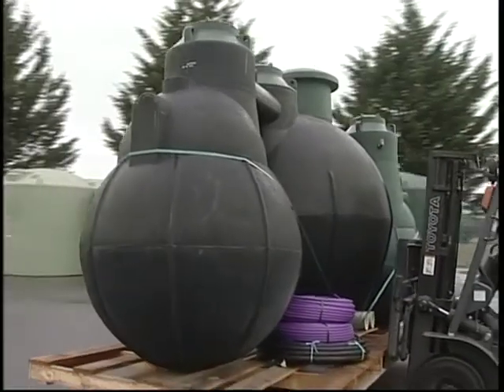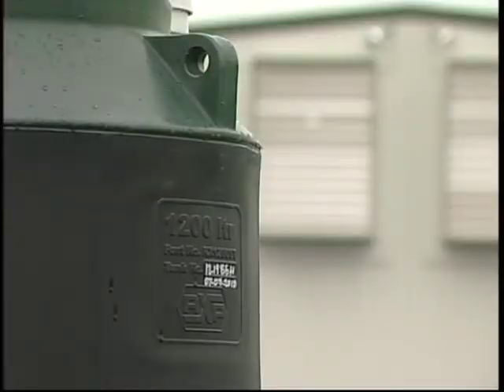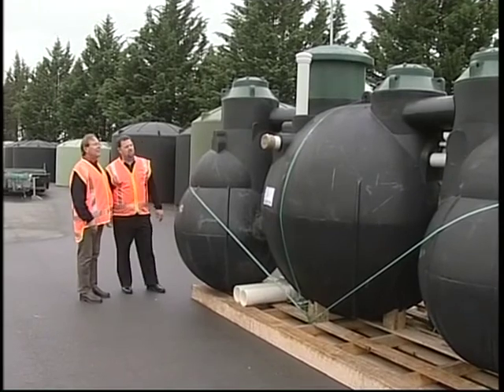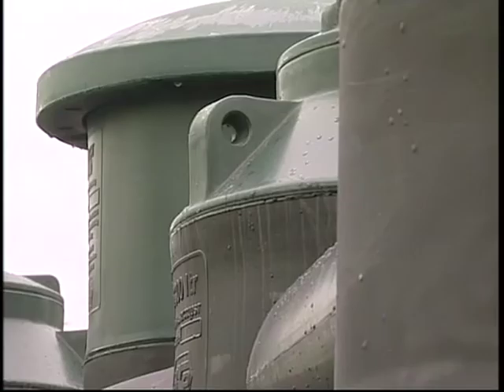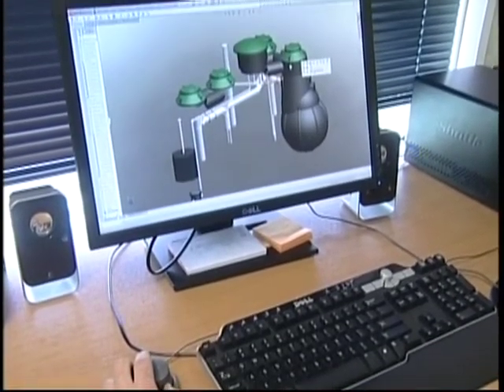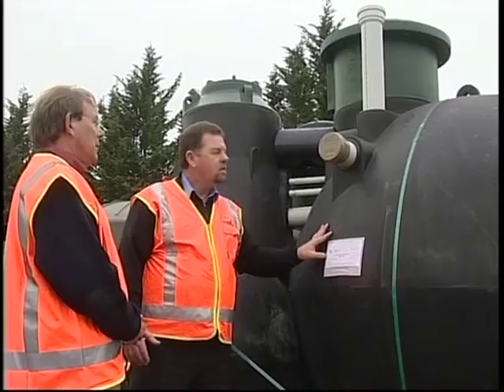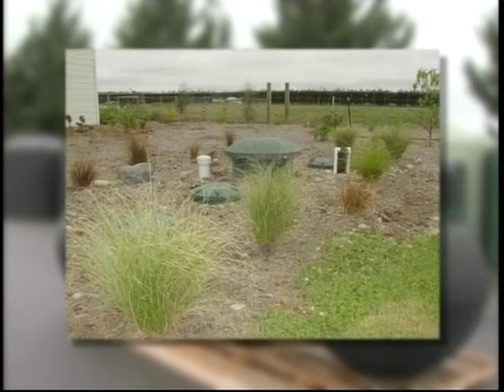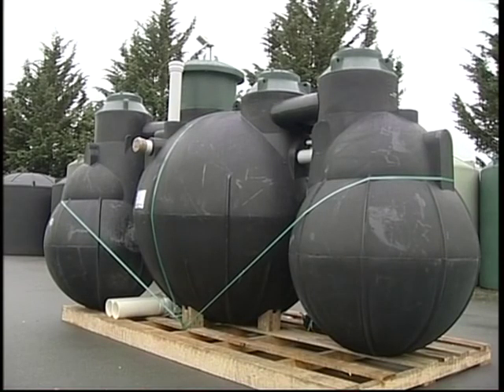Airtech Environmental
From RX Plastics Environmental Systems the Airtech Waste Water treatment systems, treat household waste, both grey and black water. Once processed into clean water it can be used to irrigate around trees and shrubs.